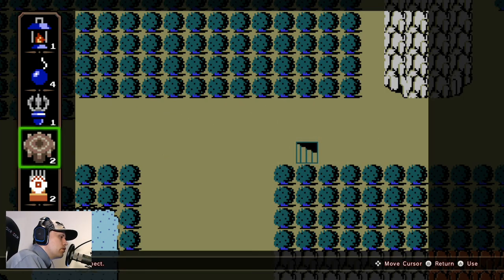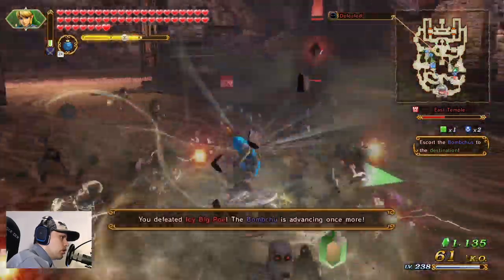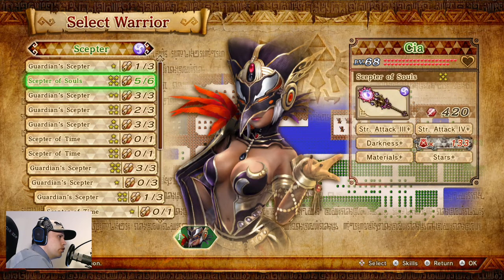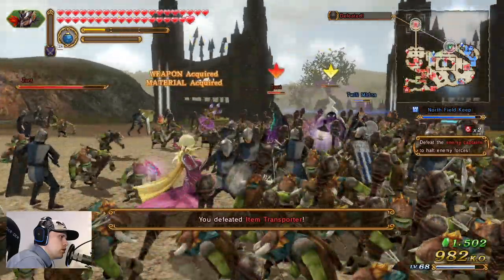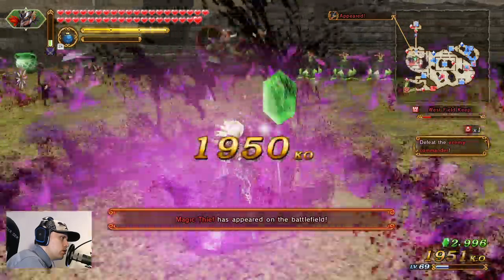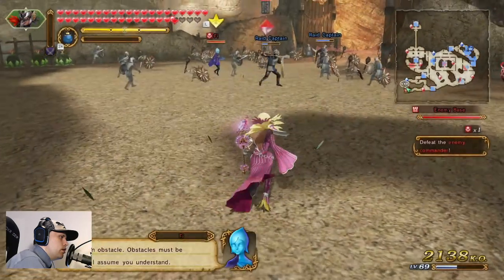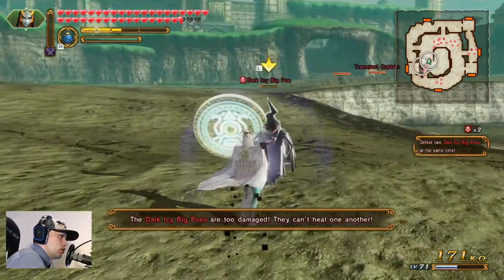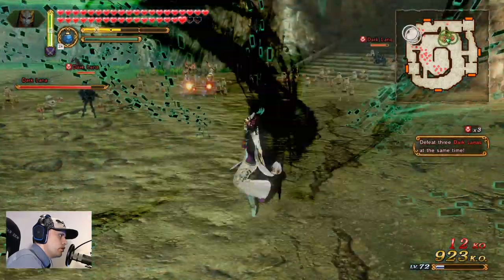Hyrule Warriors Definitive Edition 100 % - Twillight Map - Part 265 - Cia vs Fi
About the game:

Hyrule Warriors is a Legend of Zelda spin-off game for the Wii U that was released on the 19th of September 2014, the 20th of September 2014, the 26th of September 2014 and the 14th of August 2014 in Europe, Australia, North America and Japan respectively. It combines the world of The Legend of Zelda with the action of Koei Tecmo's Dynasty Warriors series and was developed by Team Ninja and Omega Force.